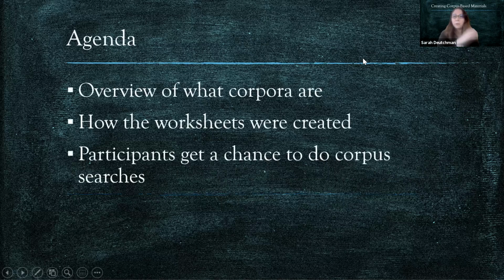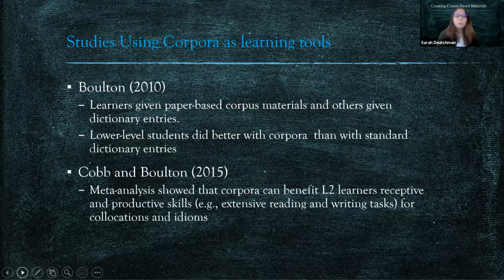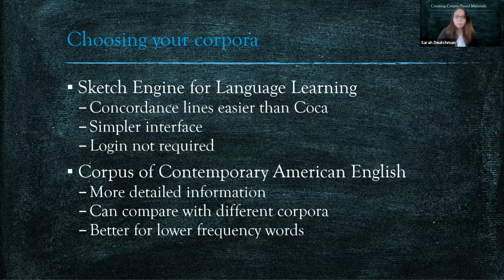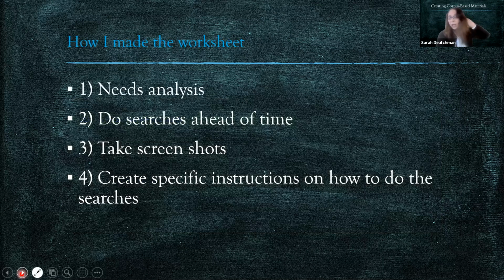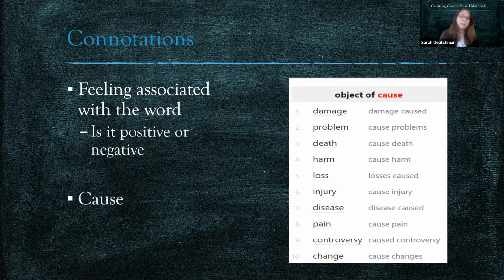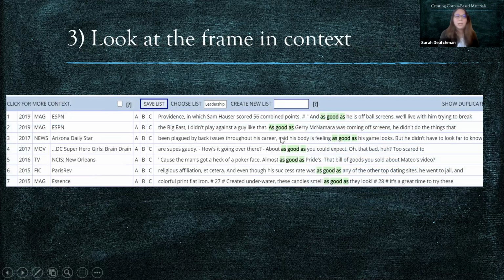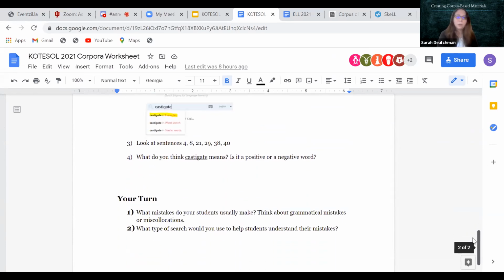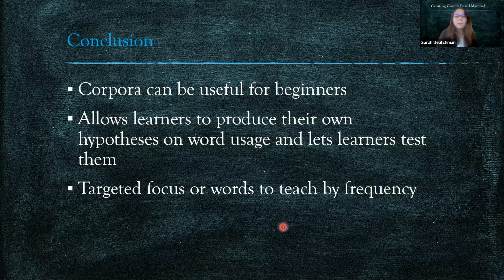Sarah Miyoshi Deutchman - Creating Corpus Based Materials